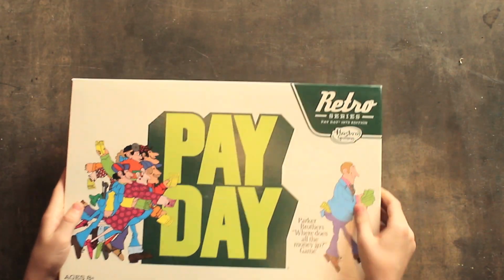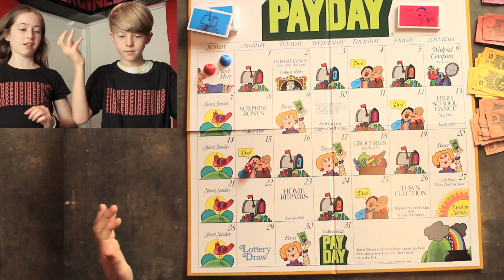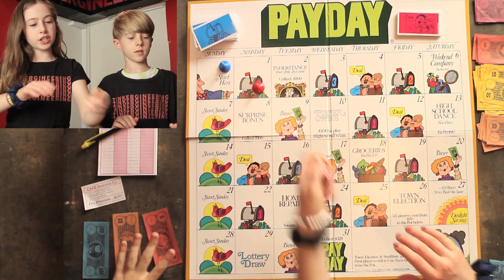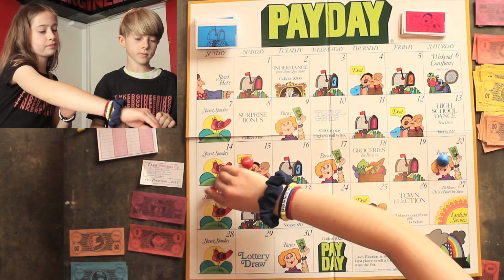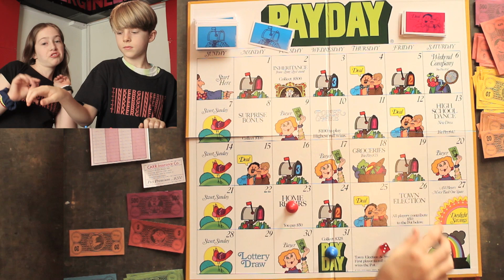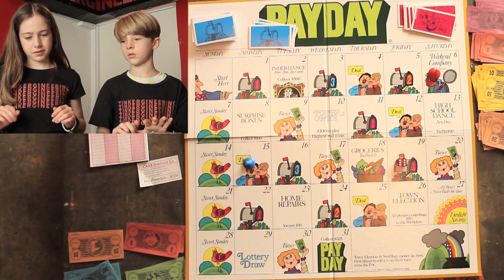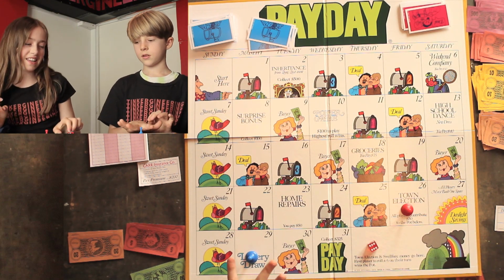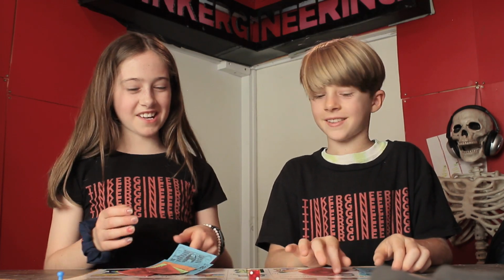PAYDAY board game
Today we are showing you the classic board game, PAYDAY.
Searching for an evening family time game to try?  PAYDAY is a good one that goes quick and is easy to play. We want to break up the DIY projects with some family fun. Hope you enjoy it as much as we do!

Oliver and Frances